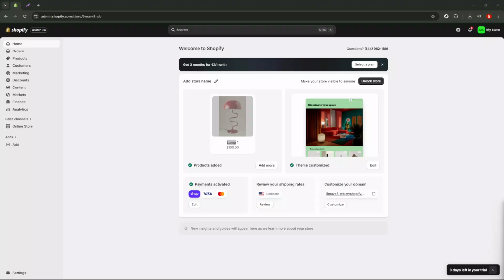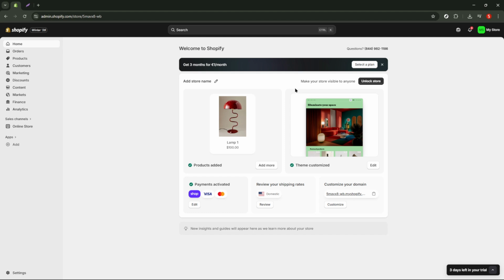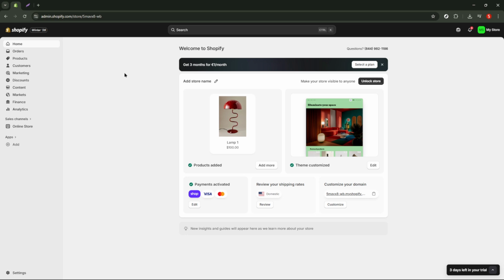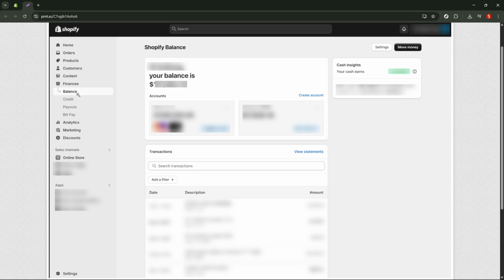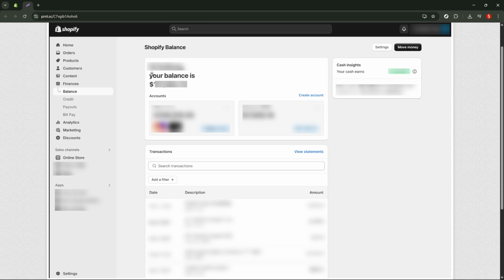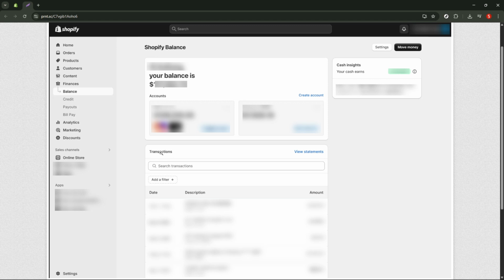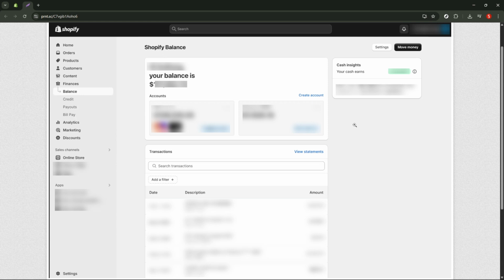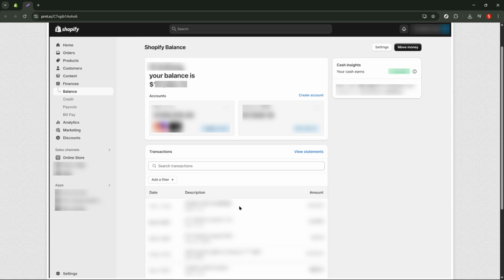How to Check Shopify Balance (2026 Guide)